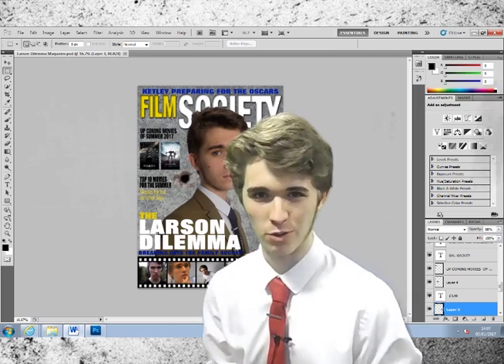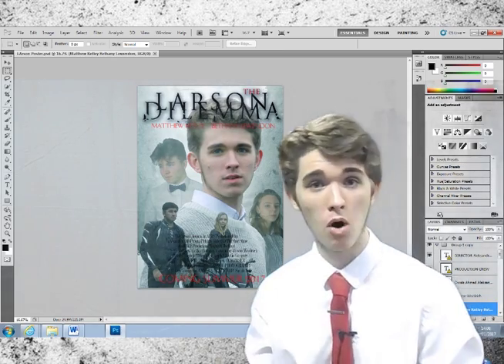A2 Portfolio Evaluation- Technologies